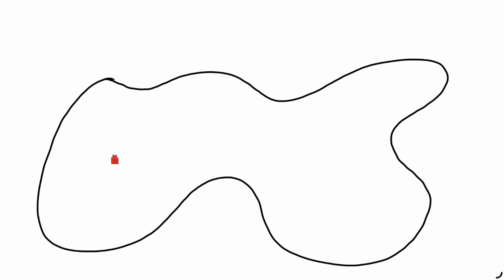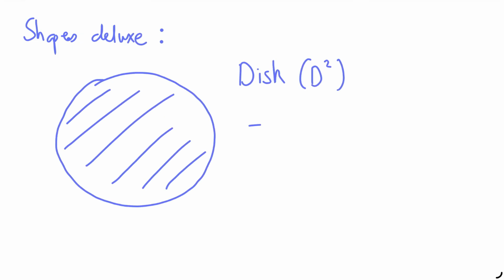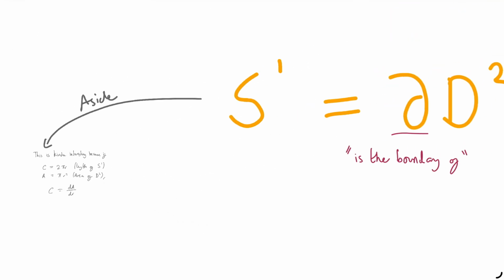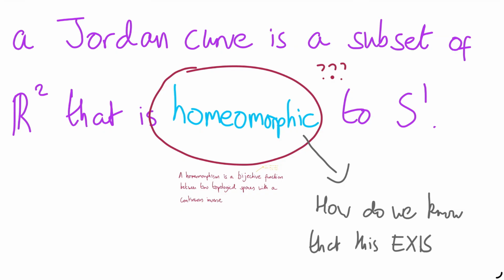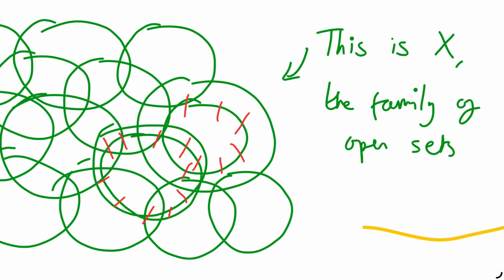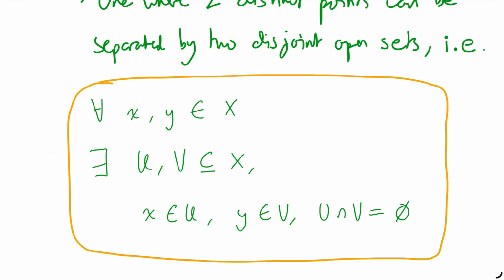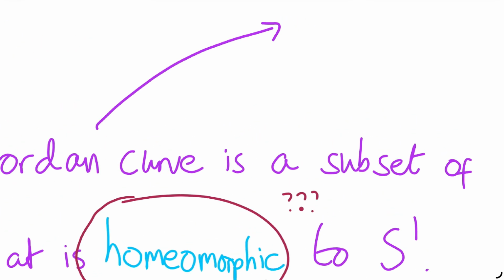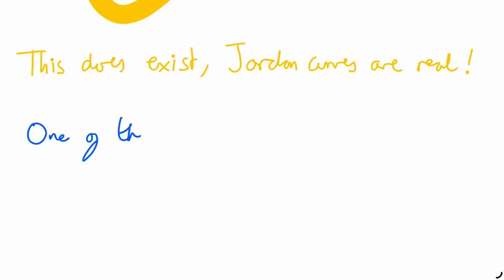Explaining topology's "simplest" concept in under 6 minutes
Jordan curves! Named after a guy you've never heard of, Camille Jordan, this is the ultimate example of a piece of mathematics that is dead simple to understand but difficult to properly define and explain.

Slightly shorter video this week, but plz let me know what you thought of it: any constructive criticism would be greatly appreciated!

Let me know if you'd ever want to see a sequel to this!

0:00 Basic introduction
0:40 Epic topology